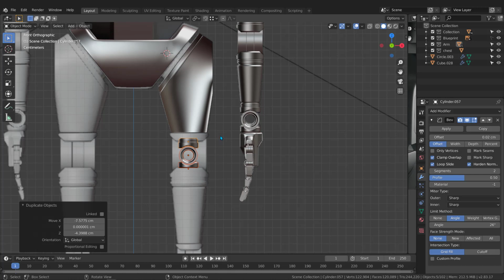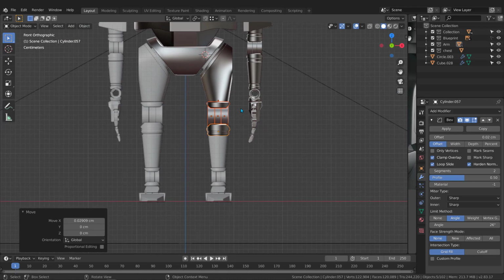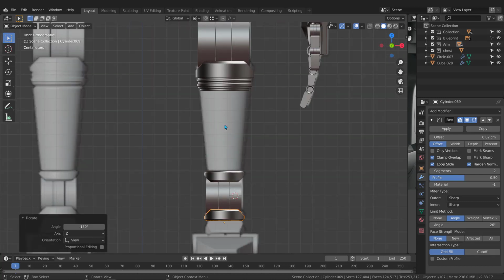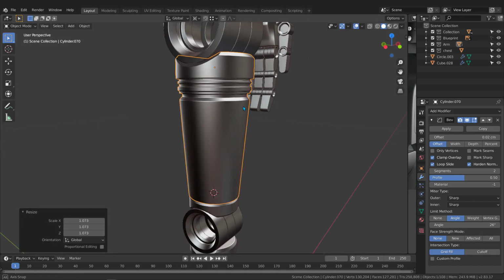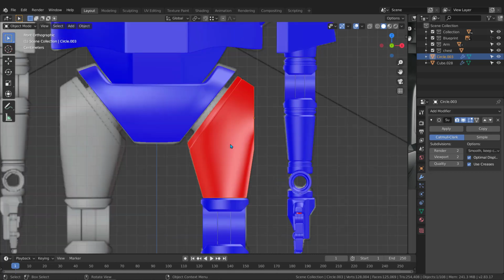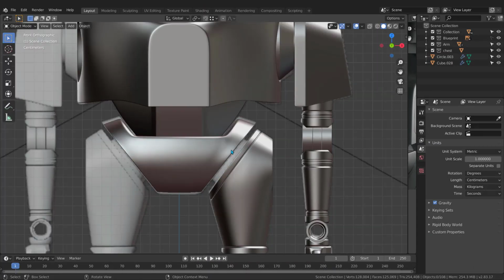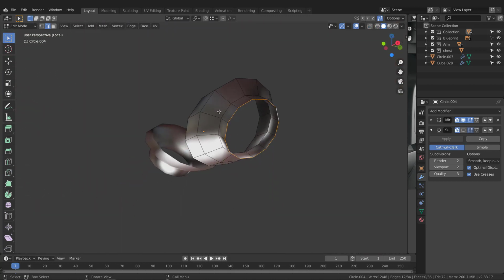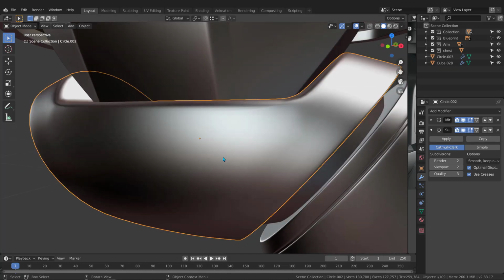026_Free Blender course_ Creating the legs